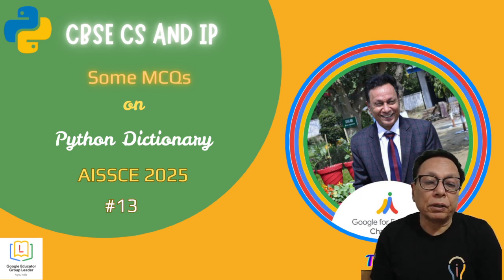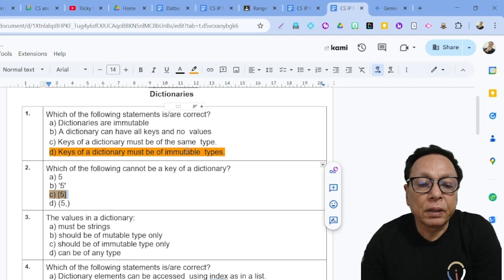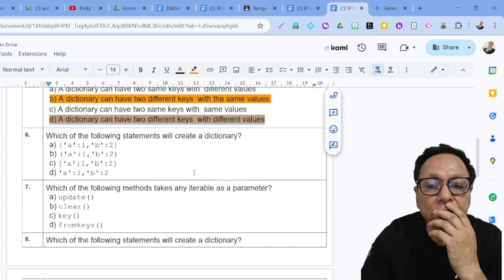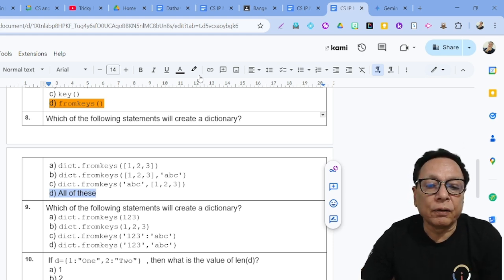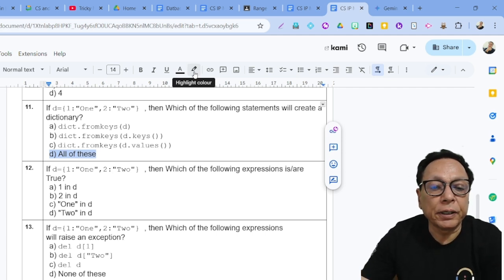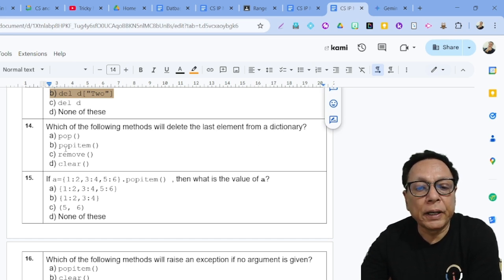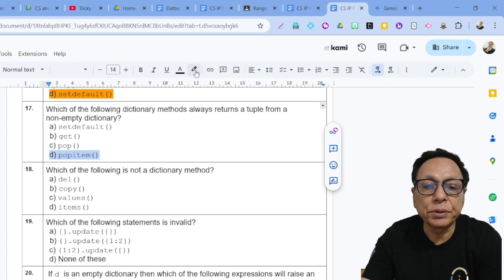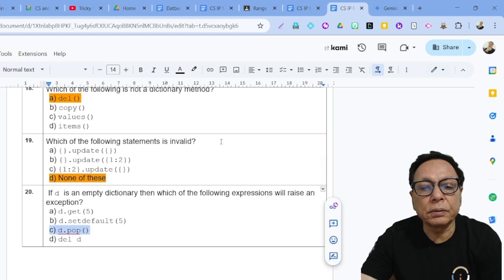MCQs | Dictionary | Python 3.xx | CBSE | AISSCE | CS | IP | AI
MCQs on Dictionary (Python 3.xx, CBSE/AISSCE, CS/IP/AI):

MCQs on Dictionary:
Multiple choice questions designed to test understanding of Python dictionaries, a key data structure.
These MCQs cover dictionary creation, manipulation, access, and usage.
They assess knowledge of key-value pairs, mutability, and dictionary methods.
Crucial for evaluating comprehension of dictionary concepts in Python.
Dictionary (Python 3.xx):
Python dictionaries are unordered collections of key-value pairs.
They offer efficient data retrieval based on keys.
Python 3.xx versions have specific dictionary behaviours, such as ordered insertion (from Python 3.7 onwards).
CBSE/AISSCE:
Dictionaries are a core topic in the CBSE and AISSCE computer science and informatics practices syllabi.
Exam questions frequently involve dictionary operations and applications.
Students are expected to demonstrate proficiency in using dictionaries to solve problems.
CS/IP/AI:
Dictionaries are fundamental data structures in computer science and informatics practices.
They are heavily used in AI for data representation, storage, and retrieval.
They are used in many machine learning applications to store data.